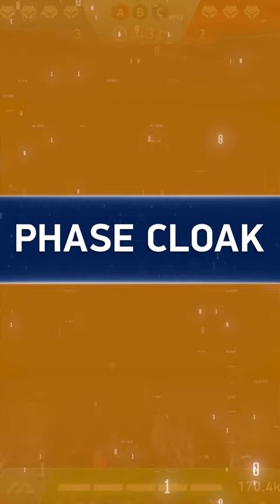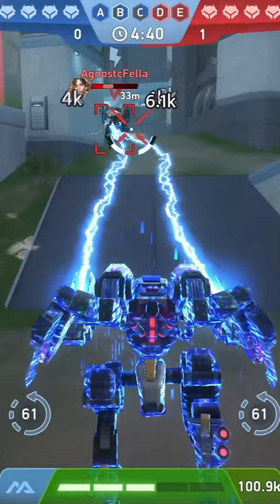🌘ECLIPSE is UNSTOPPABLE | THREE Benefits of PHASE CLOAK | Mech Arena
🌗🤖 Eclipse's Ability is quite lit, and using it properly may easily bring your team to victory and your Hangar - to a whole new level.

Watch this clip to learn how to make use of the Phase Cloak and don't forget to participate in the dedicated Playoff Event using this Legendary Mech!